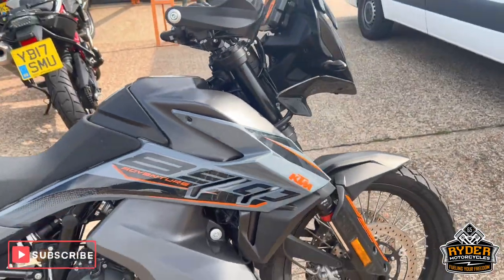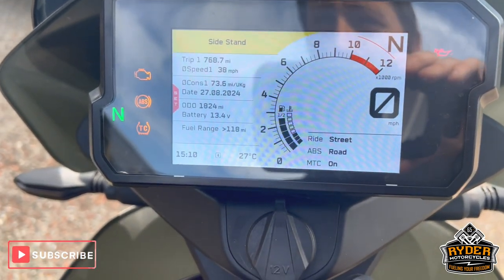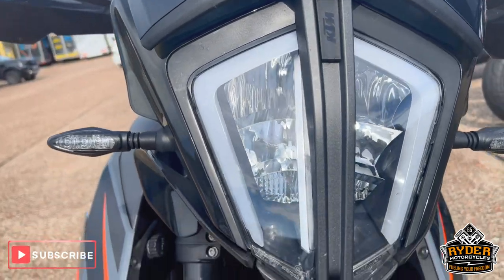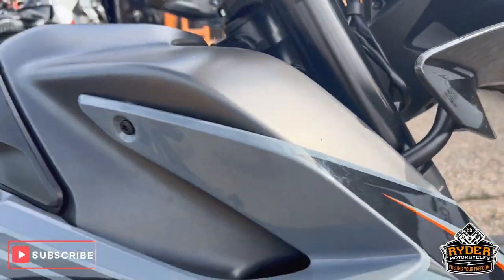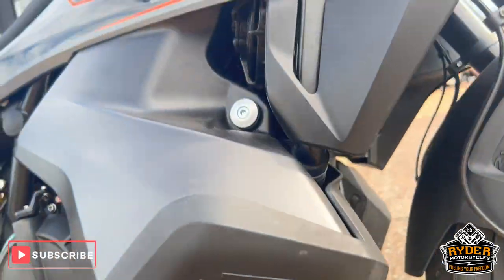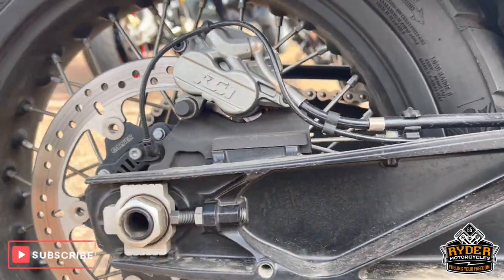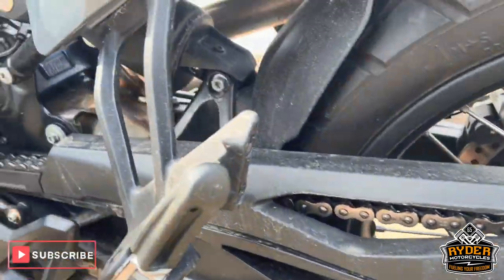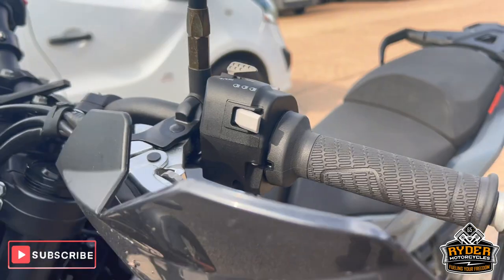2023 KTM 890 Adventure - Used Bike Video Tour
We have this 2023 KTM 890 Adventure in stock now. Come and view it for yourself in store or buy